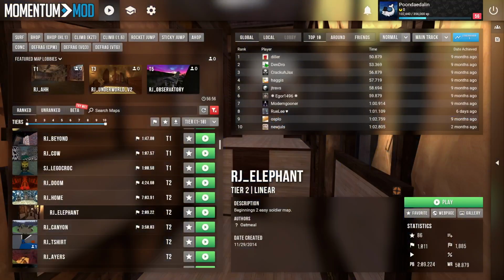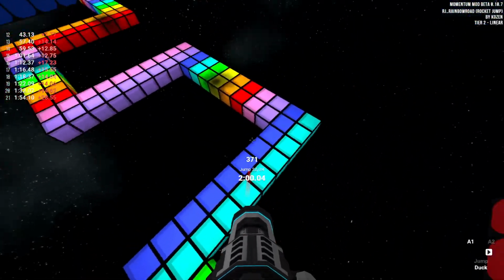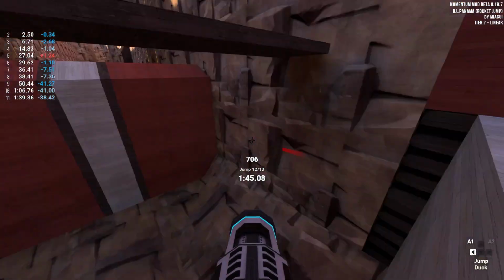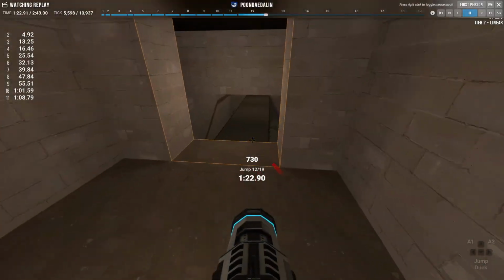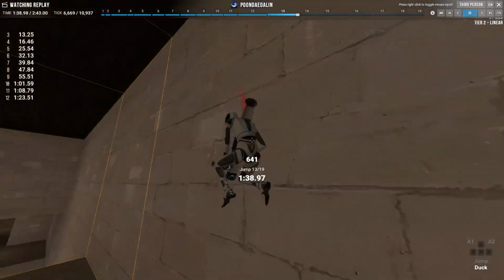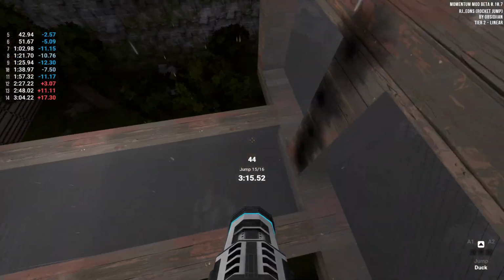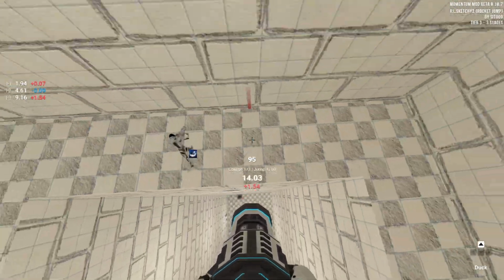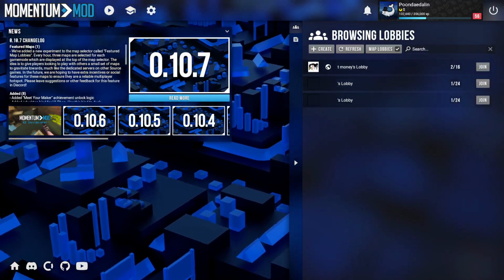Momentum Mod [2/3]: More-mentum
More jumping, and more yapping! Same as it ever was :p

0:00 - Intro
0:22 - rj_elephant
3:00 - rj_canyon
7:49 - rj_rainbowroad
10:48 - rj_serenity
14:05 - rj_panama
20:22 - rj_quattro
26:59 - rj_summer
33:53 - rj_mowi
37:44 - rj_eons
42:55 - rj_junk
47:14 - rj_sketchy2
55:47 - rj_straight